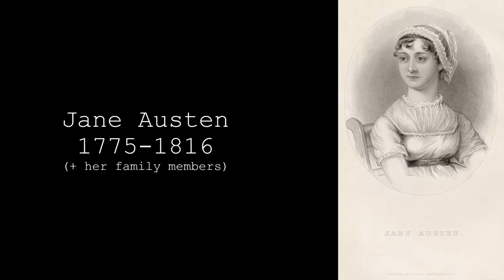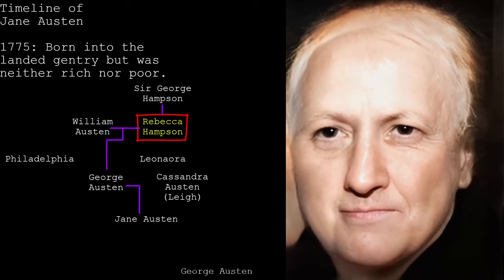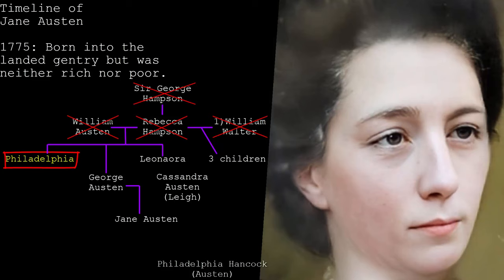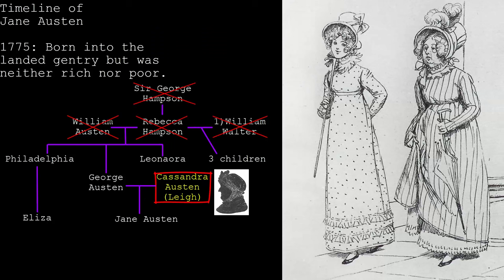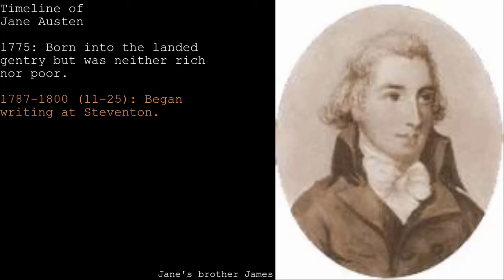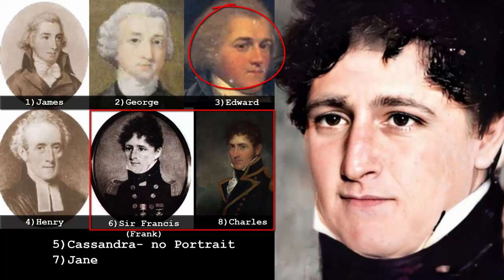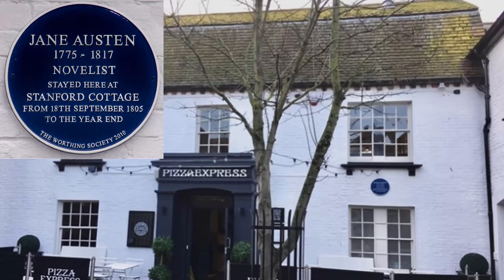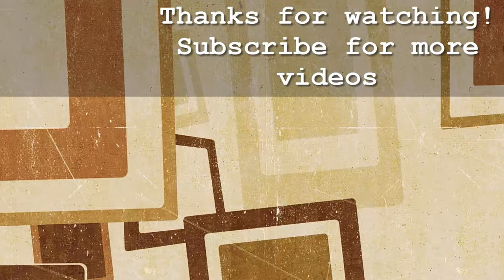How Did JANE AUSTEN & Her Family Look in Real Life?- Portrait Recreation & History- Mortal Faces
How Jane Austen looked in Real Life? I transform her portraits and the portraits of her family members to see how they looked in real life. I also talk about Jane Austen's life and family history.

Jane Austen is the English Novelist and author of notable books published in the early 1800s during the regency period in England. Many of her books became acclaimed films including Pride and Prejudice, Sense and Sensibility, and Emma.

Jane Austen came from a gentry family but had highs and lows in economic fortunes. Her childhood was happy but once her father died, had to embrace economic misfortune with her mother and sister. Her brothers ended up moving out and getting lives of their own. Jane and her mother would spend a lot of their lives hopping between the homes of their wealthy relatives, thus experiencing the lives of the aristocracy through the lens of poverty.